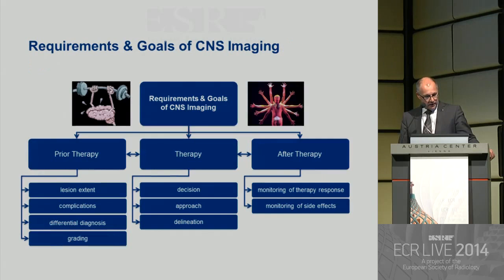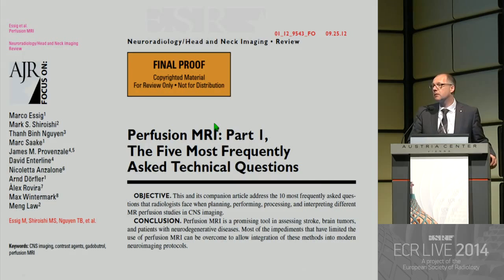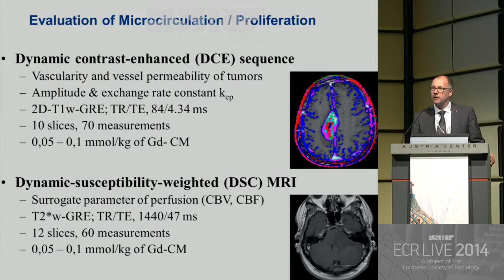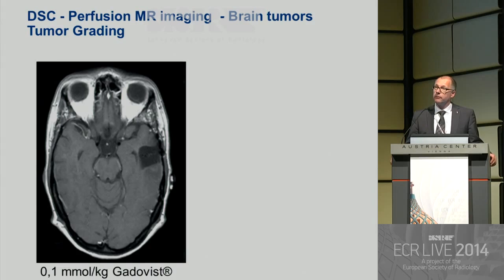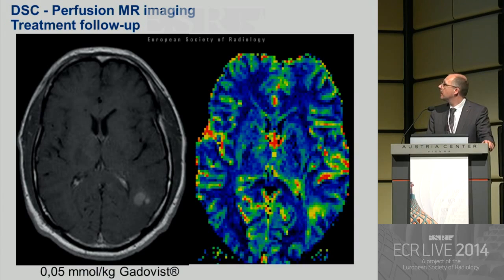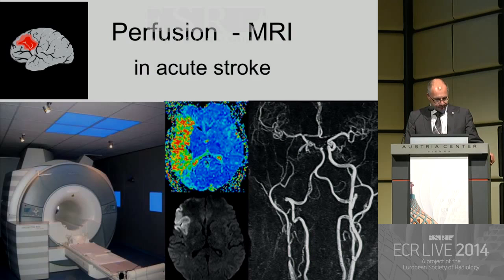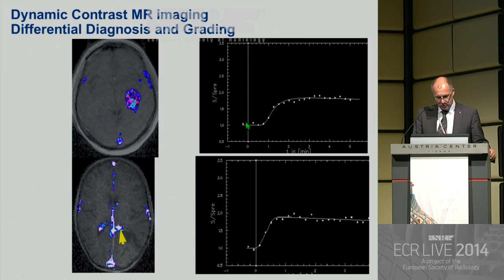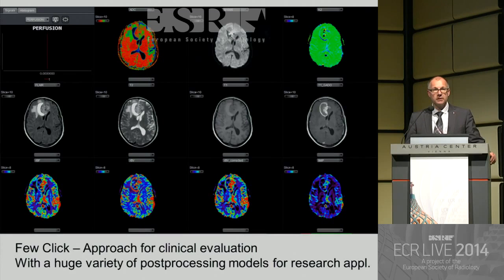Clinical applications of functional imaging techniques Marco Essig, MD 3 4